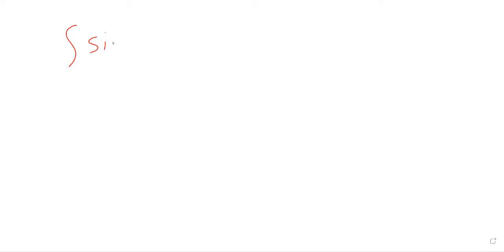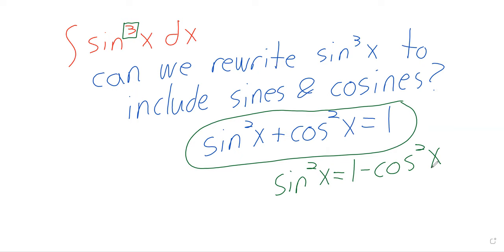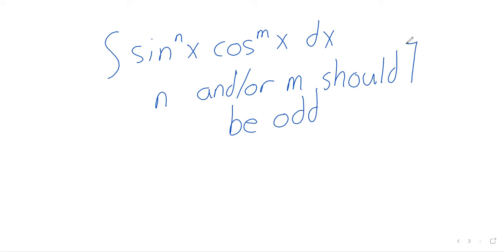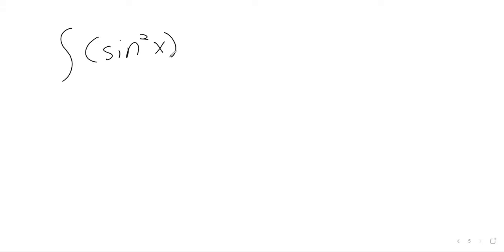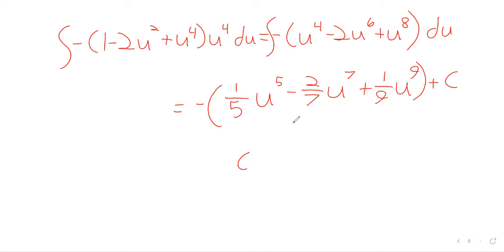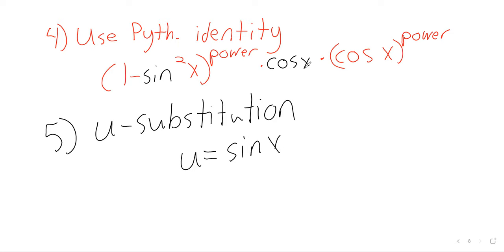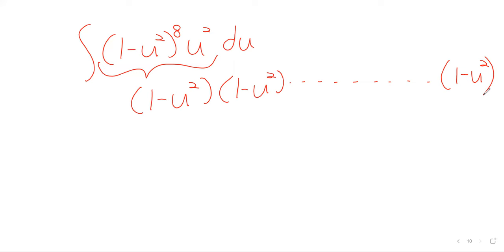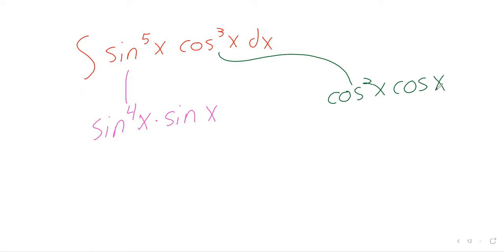2023 C2 Week 5 Monday